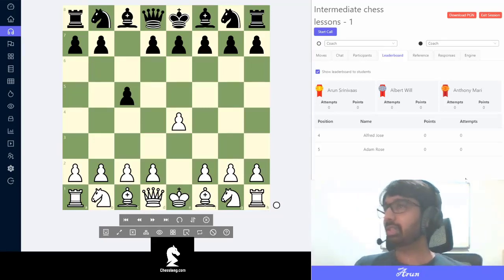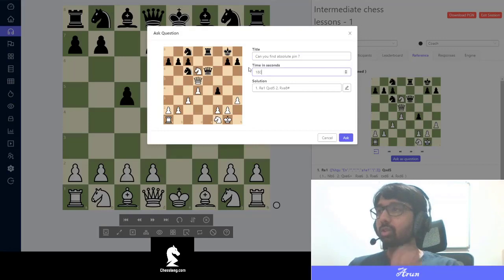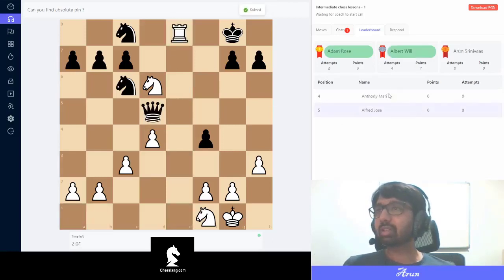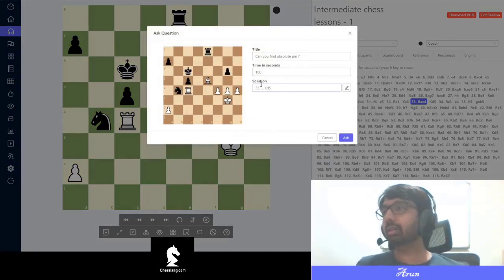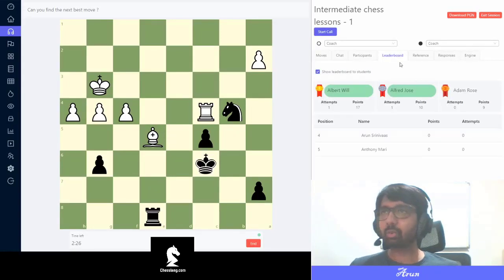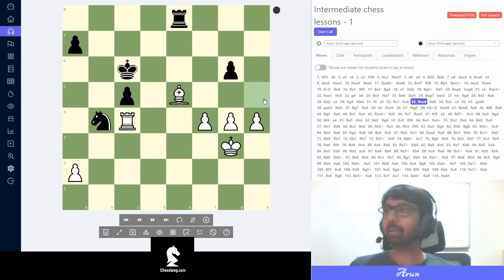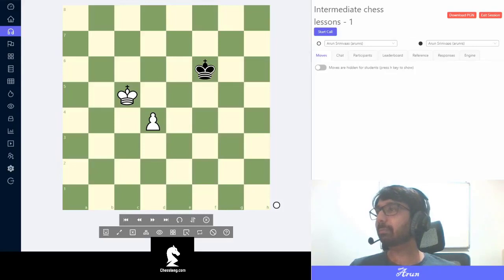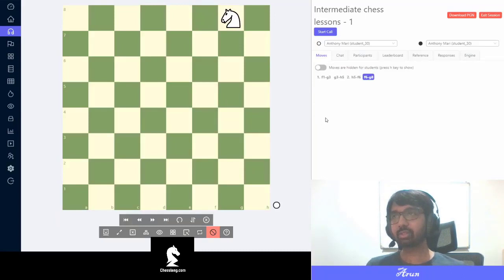Chesslang Ask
It's time to make your group classes more interesting and interactive - we are very happy to introduce to you, Chesslang Ask, an improvement we made to the Session feature.

Now you can ask questions to all your students, and they can make moves simultaneously to answer your question. Your students will be rewarded with points for solving the problems. The points and students' attempts are updated in the real-time Leaderboard.